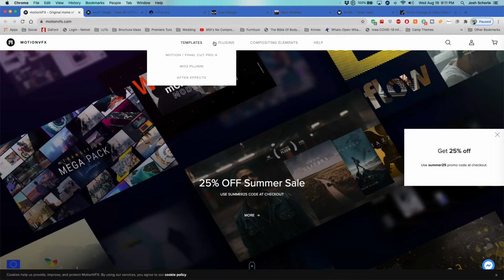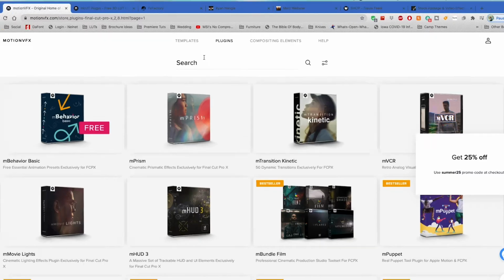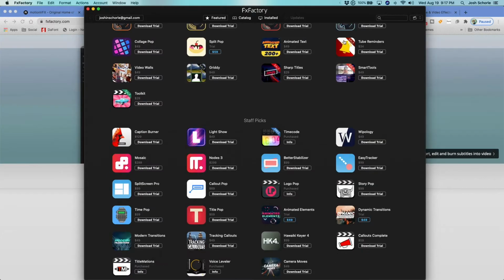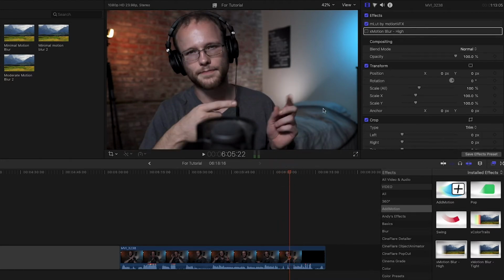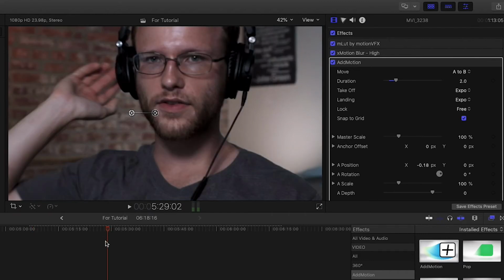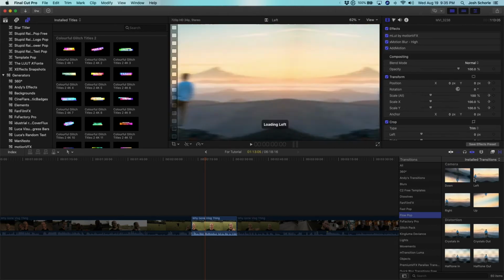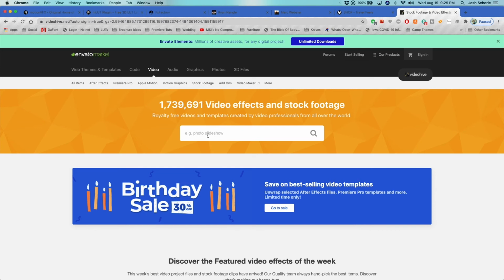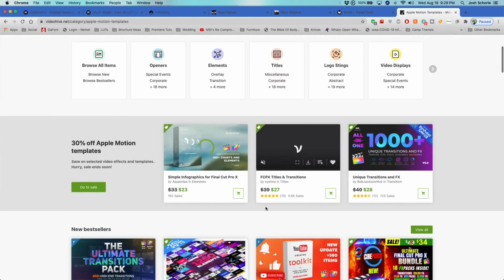5 Tools For BETTER Editing in FCPX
Learn how to use Final Cut Pro in quarantine or maybe been using it already. Either way, today I share with you my top 5 resources I used to help me with my edits before I switched to Premiere.

My Gear:
Canon 80D
My other camera
Wide Angle
Sigma 18-35mm
PMVND 2-5 stop Filter
Step Up Rings

SOCIALS!